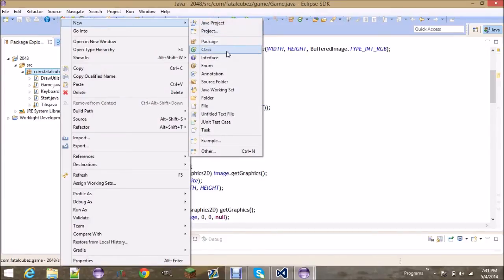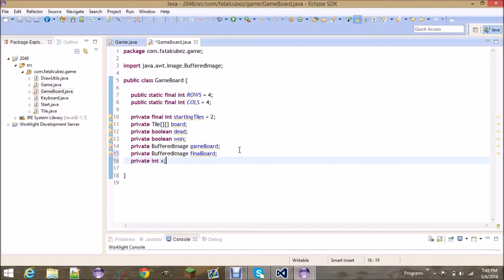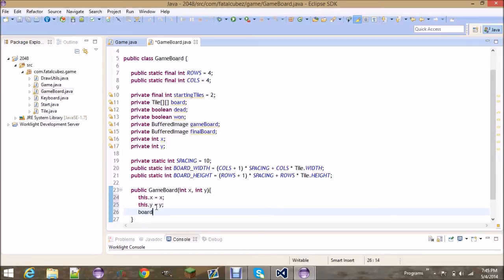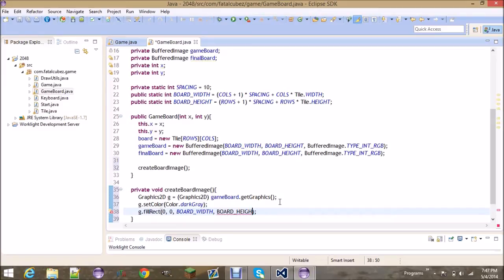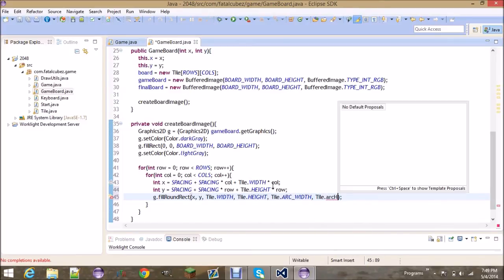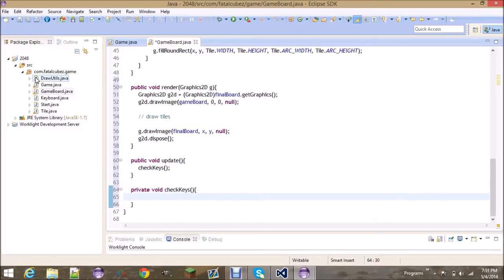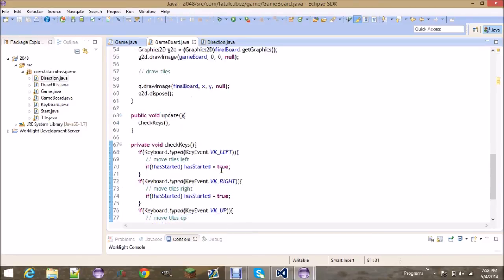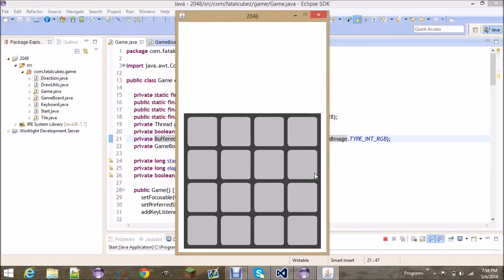Java 2048 Intermediate Tutorial Part 5 Game Board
We begin making the GameBoard class and get some drawing added in.